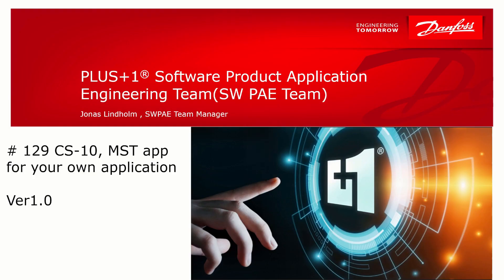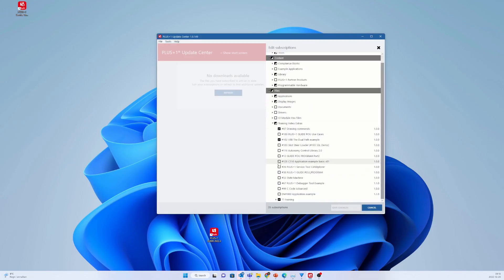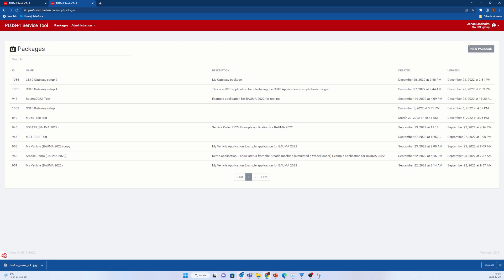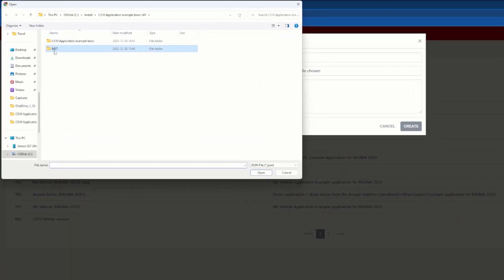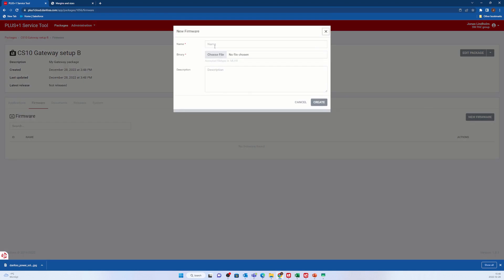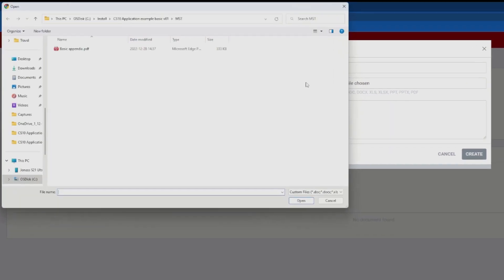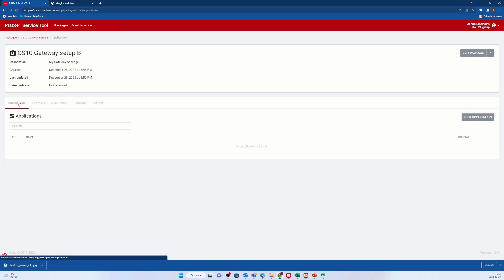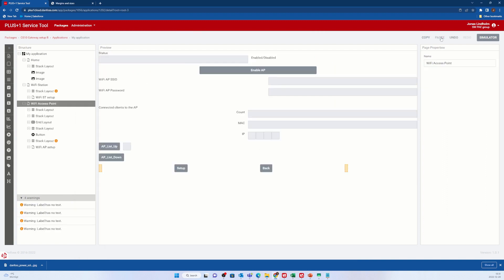#129 CS10 MST app for your own application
This video describe how to use the Mobile Service Tool (MST) example you can download from PLUS+1 Update Center ( #128 ...).
It also gives an overview of how to use the MST application

00:00 Intro
00:19 How to install the MST example
01:41 Add System json-file.
02:15 Add Firmware mlhx-file.
02:42 Add pdf document file
03:03 Set up matching criteria ( * see note)
03:23 Add application file
04:10 Make the release
05:11 Demo of the application
10:57 Outtro

*) We would recommend to at least add the matching criteria Part number 1 = 11242005 to only match systems with CS10 devices.